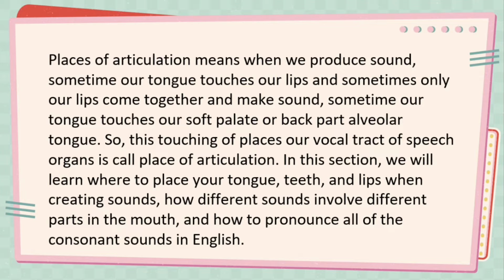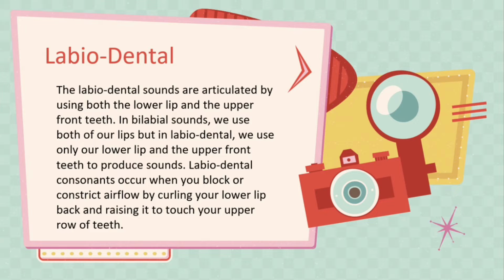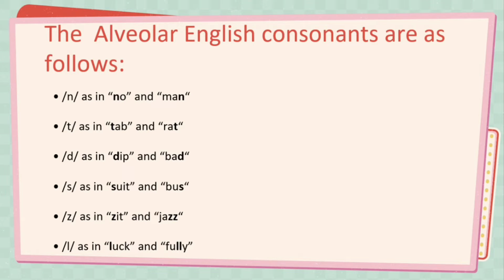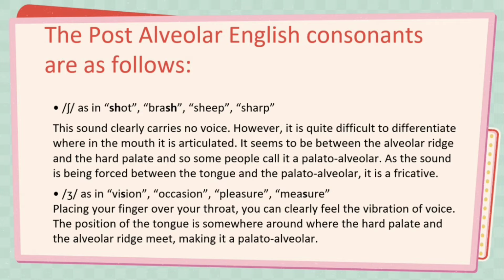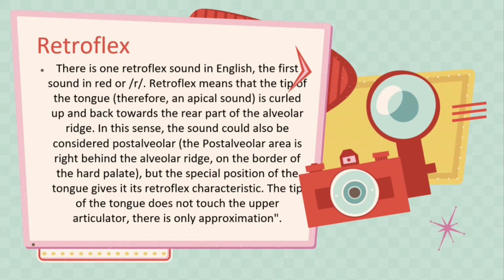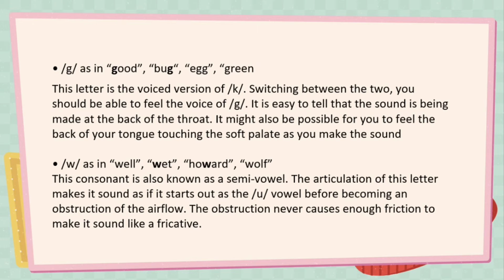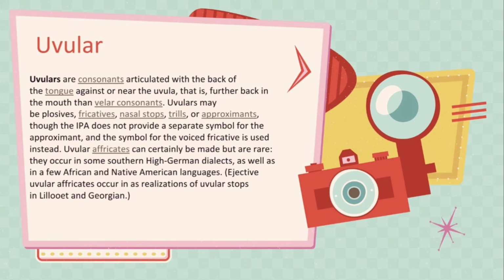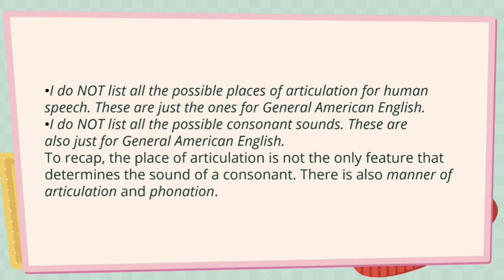Place of Articulation